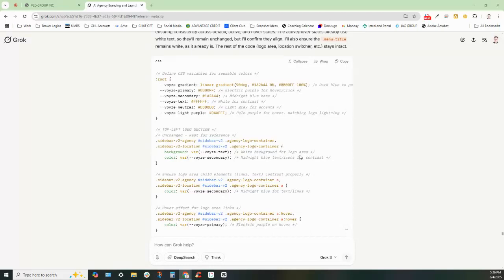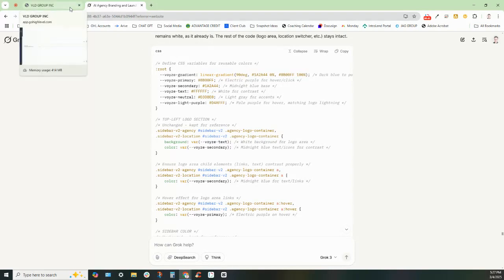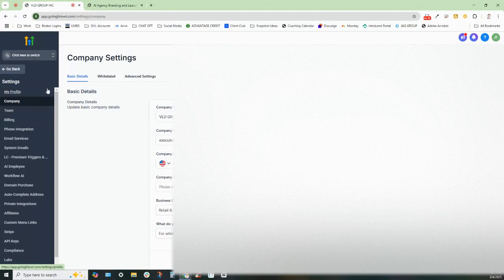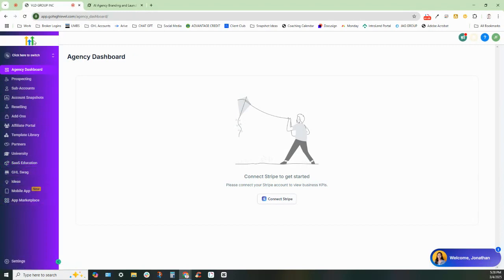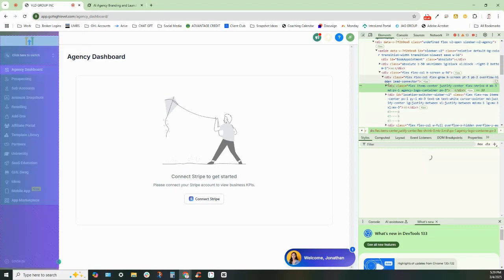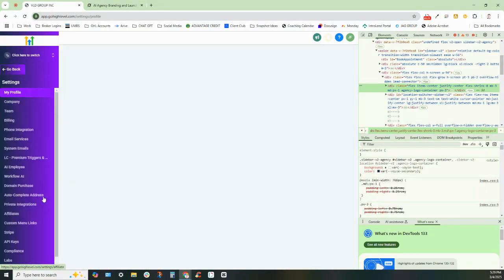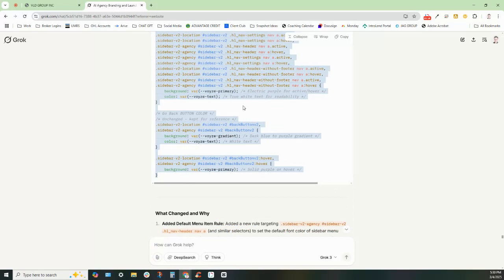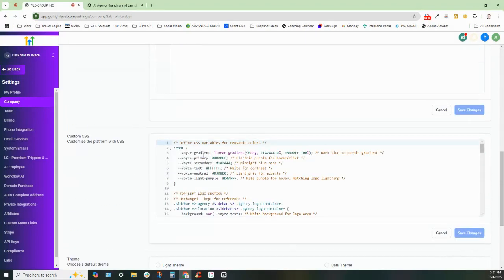How to Easily Customize GoHighLevel Dashboard Colors Using AI & CSS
Learn how to completely transform your GoHighLevel dashboard with custom CSS! In this step-by-step tutorial, Jonathan Ferrell shows you how to use AI tools like ChatGPT or Grok to quickly generate CSS code, letting you match your brand's colors perfectly. Whether you're looking to add stunning gradients, personalize your agency's look, or simply replace the default gray color scheme, this video will guide you through each step clearly.

In this video, you'll learn:

How to create custom CSS using AI tools

Quickly apply personalized color schemes (with gradient effects!)

Easily change dashboard colors to match your branding

Best practices for CSS customization inside GoHighLevel

Tips on using Inspect Element for precise styling

Customize your GoHighLevel account and make your brand stand out today!